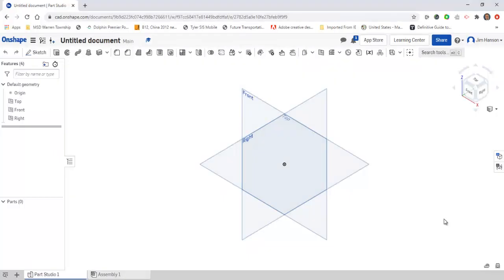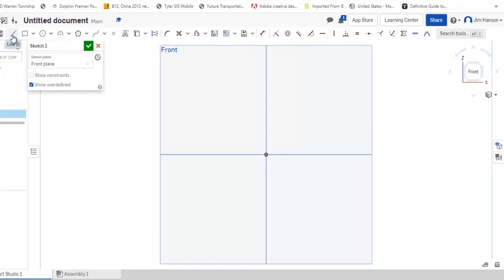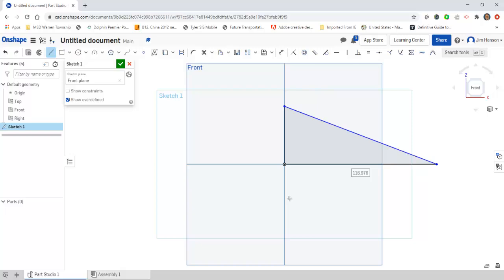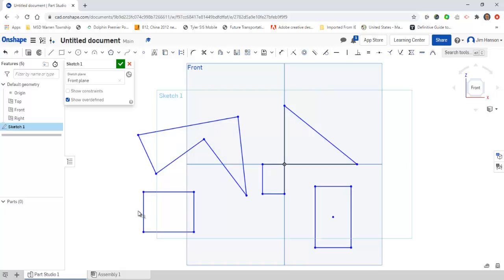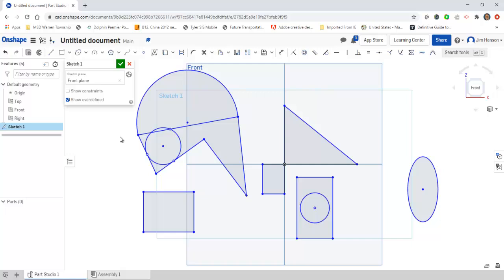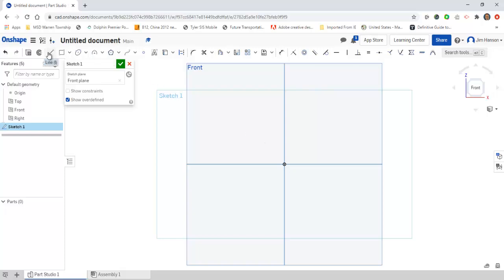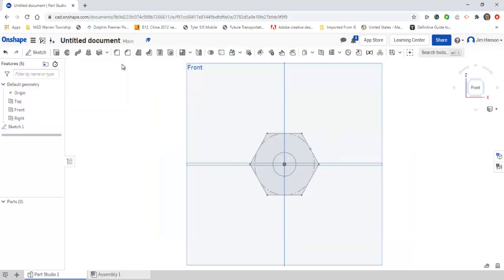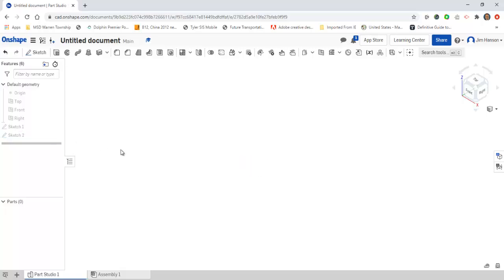10 Onshape 2D Sketching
How do I even begin to do 2D Sketching in Onshape? Here's how!  Jim takes you through all of the sketching basics.